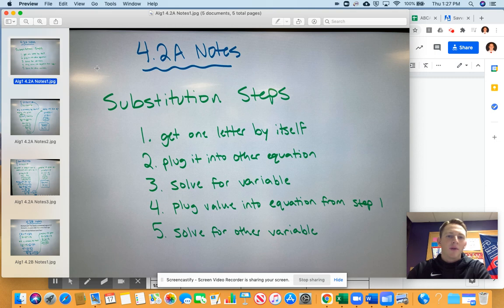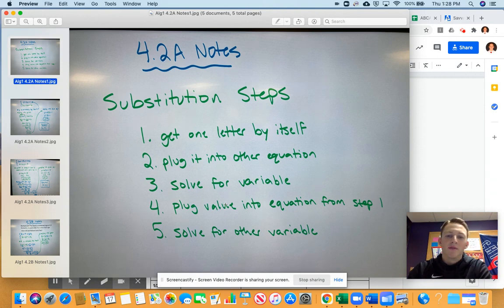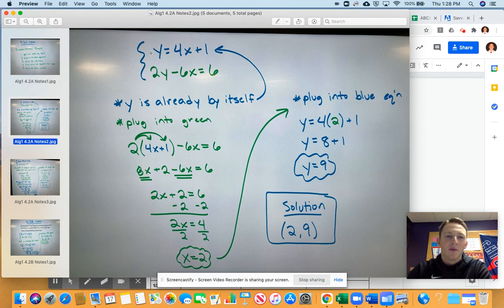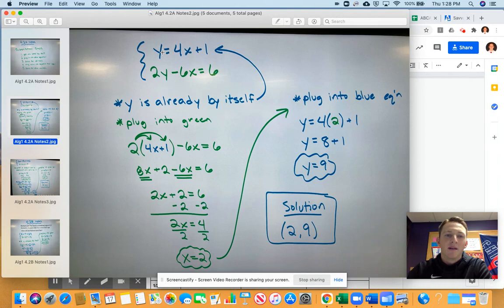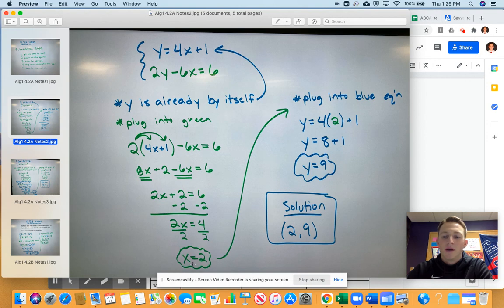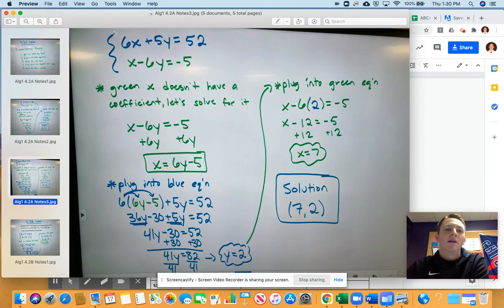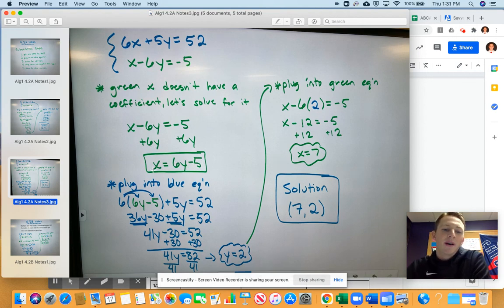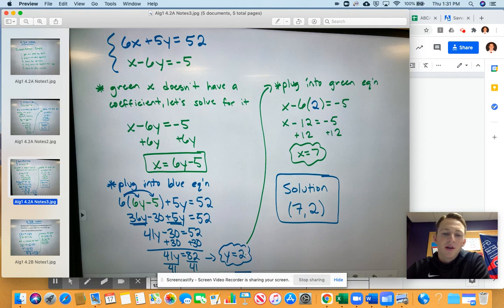Alg1 4.2A Notes Video